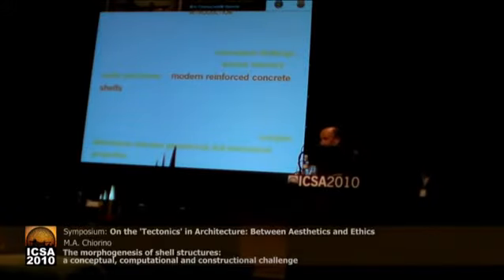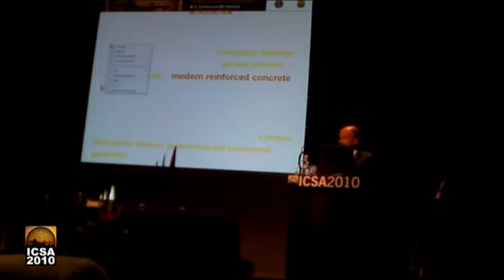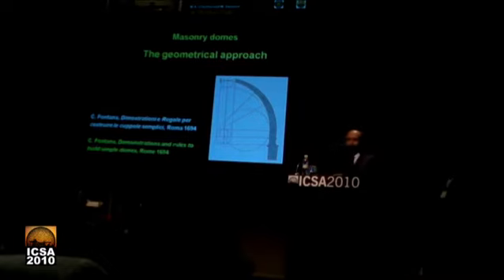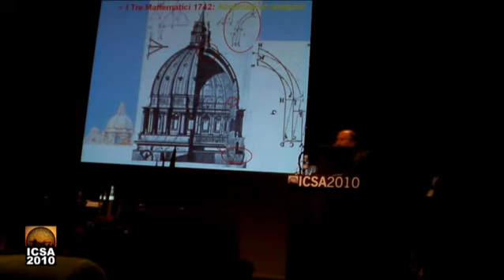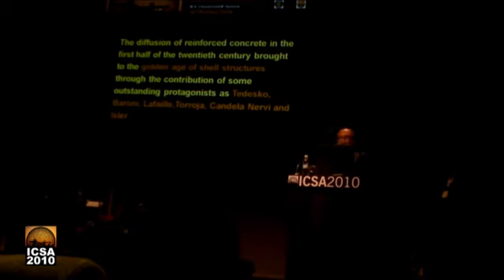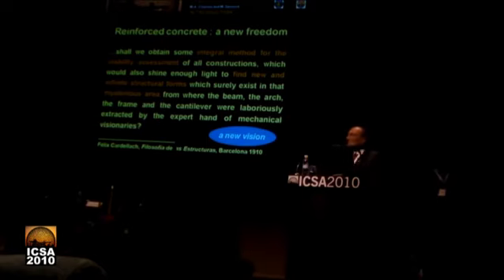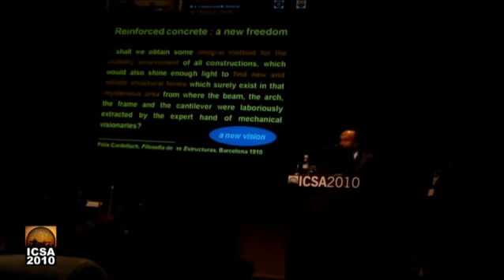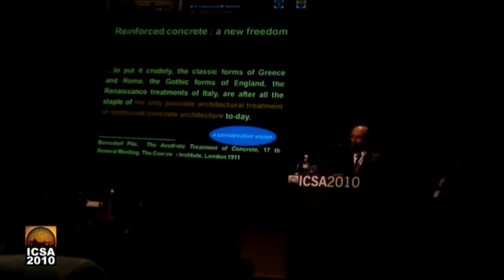01.A - The morphogenesis of shell structures: a conceptual, computational and ... (1/4)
M.A. Chiorino & M. Sassone
"The morphogenesis of shell structures: a conceptual, computational and constructional challenge" 1/4

ICSA 2010
International Conference on Structure & Architecture
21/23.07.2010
Universidade do Minho
Guimaraes, Portugal

International Symposium
"On the 'Tectonics' in Architecture:
between Aesthetics and Ethics"